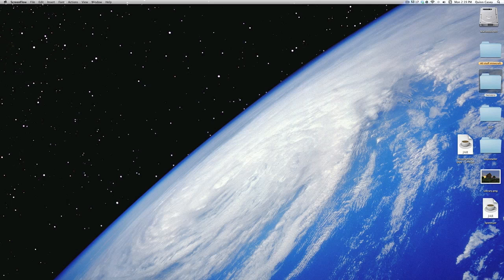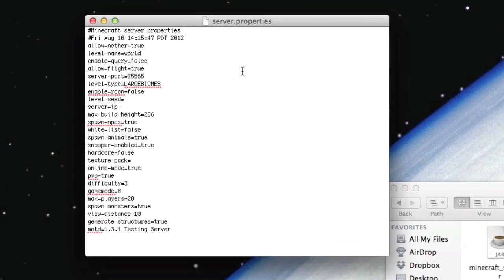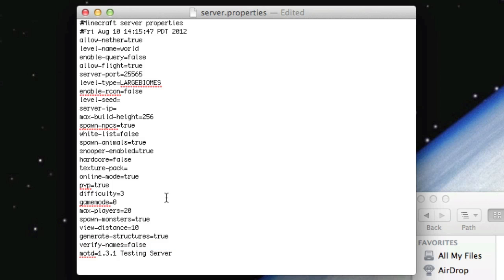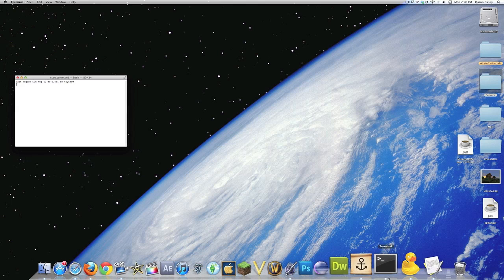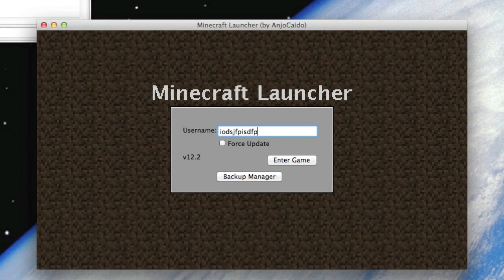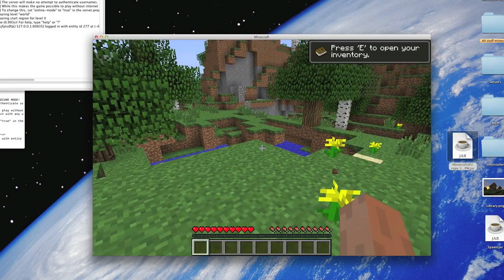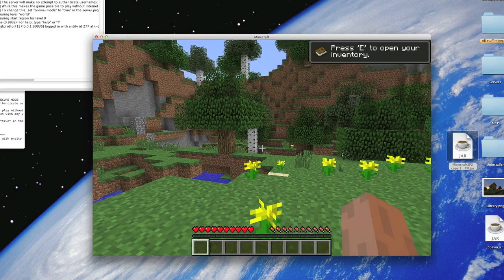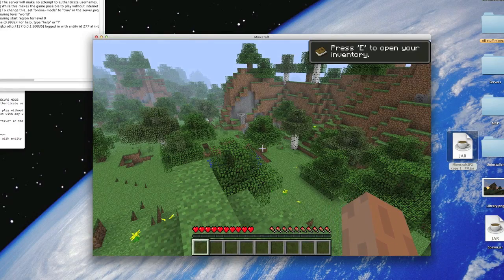How to Crack Your Minecraft Server (1.4.2)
Simple & easy tutorial on how to crack your Minecraft server. Please take note, this works on both Mac and Windows, as well as most servers (Bukkit, Tekkit, or just the basic Minecraft one). Like if this has helped you!